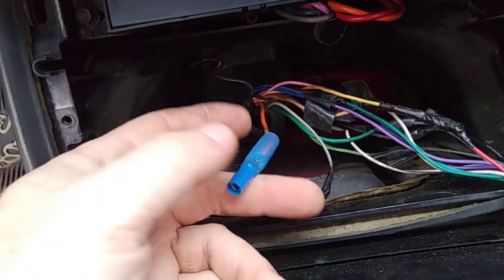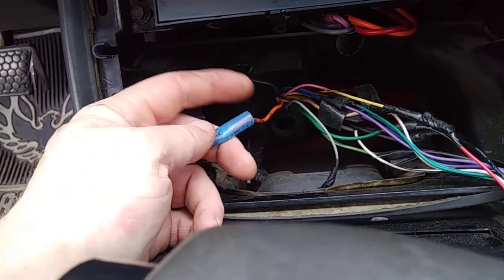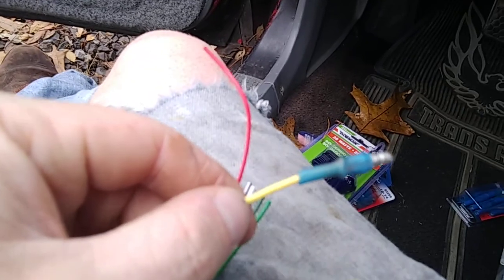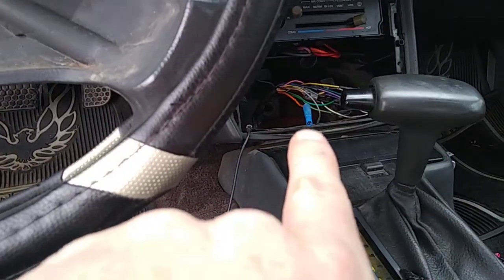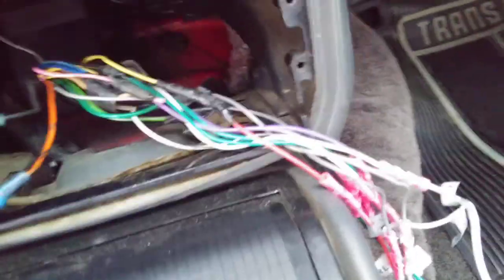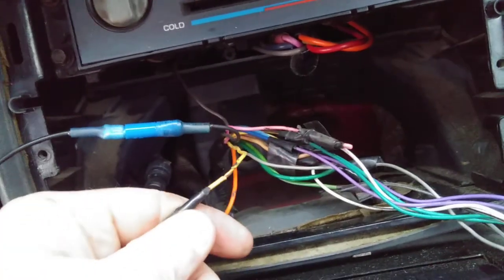91 firebird how to install jvc kd-t900bts head unit pt1